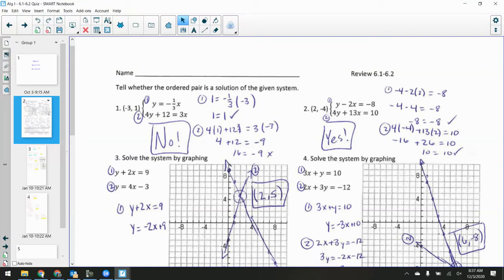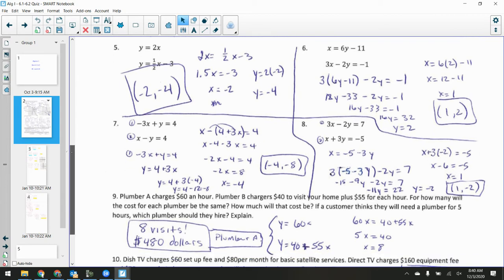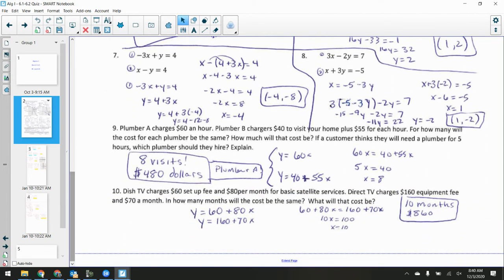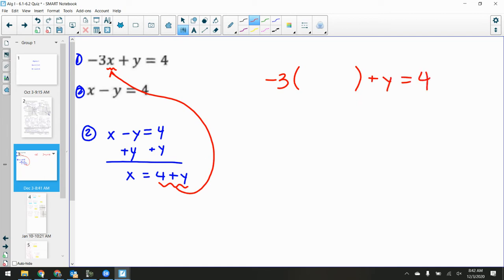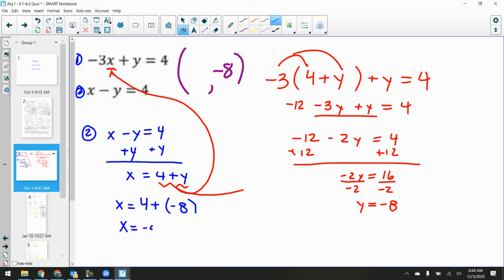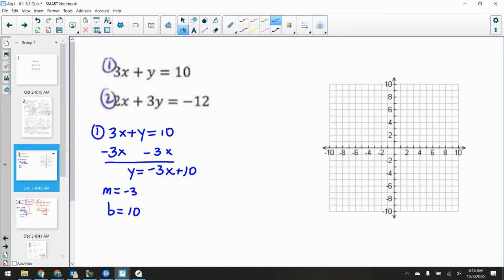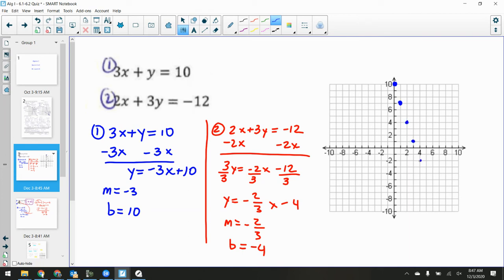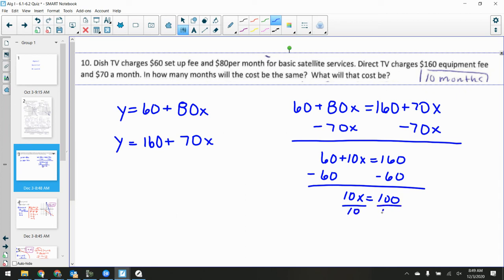Algebra 1: Review Sections 6-1 and 6-2: 12-3-20